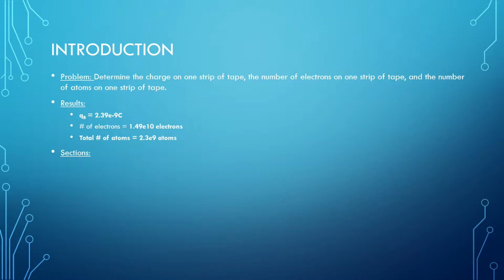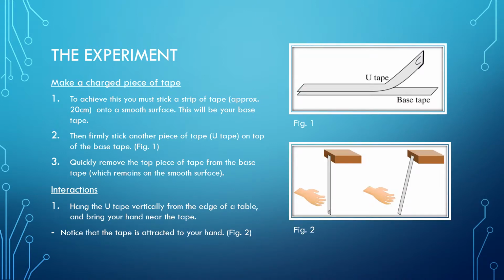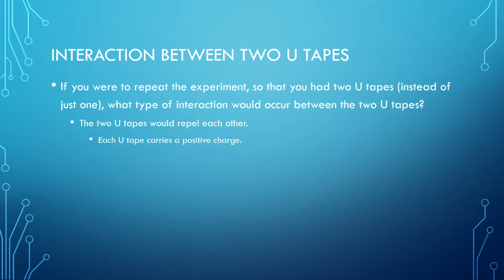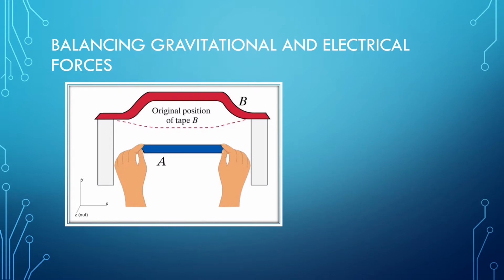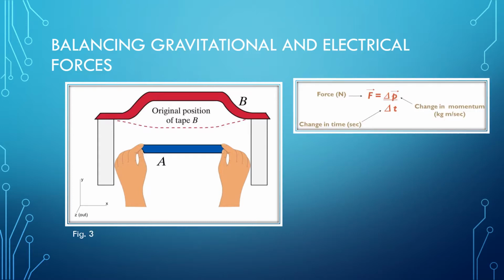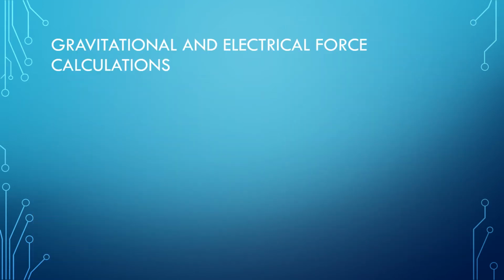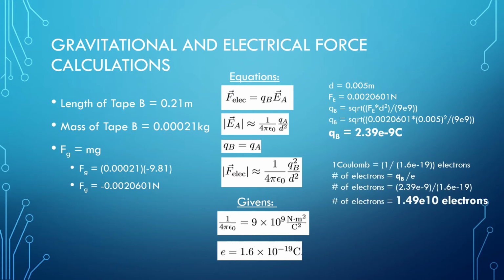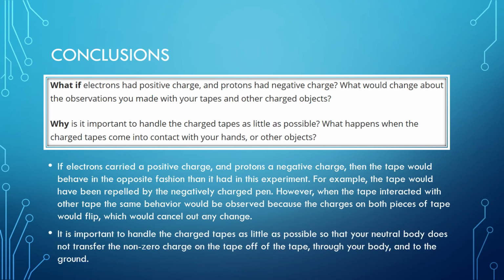Lab 1- PHYS 2212